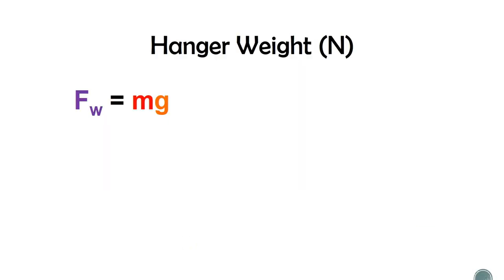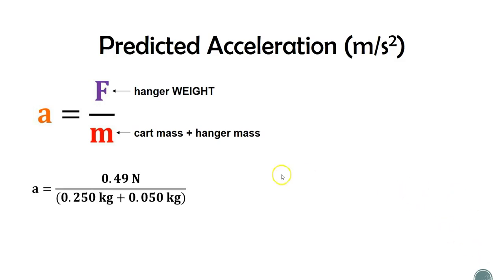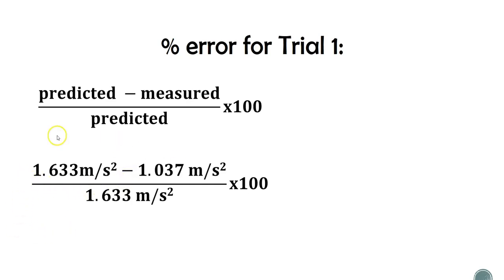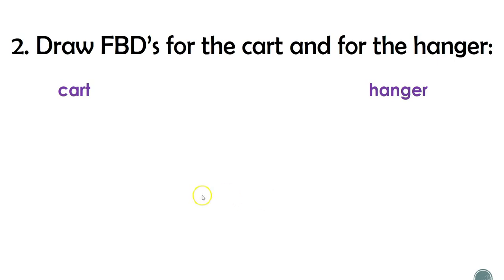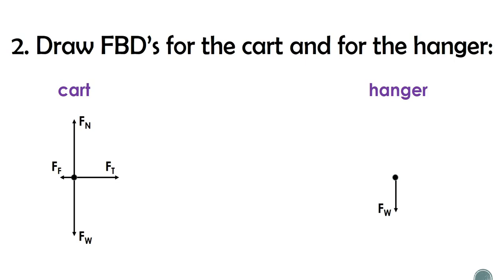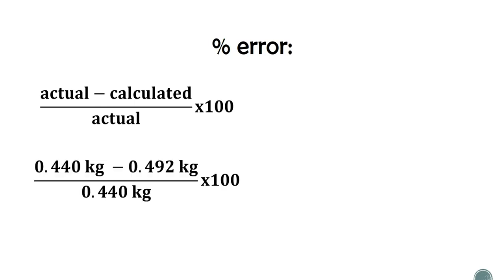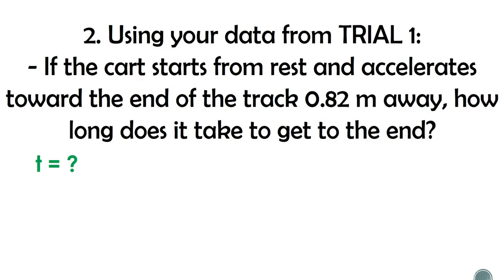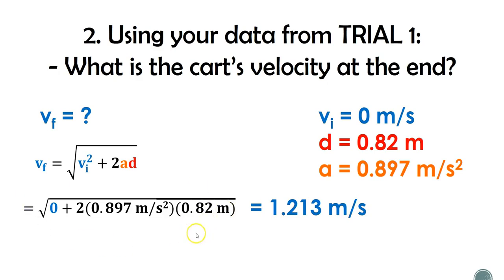Carts + Masses Analysis Wrap up